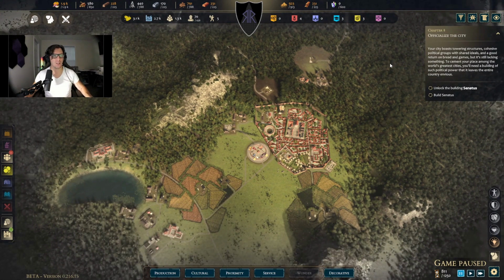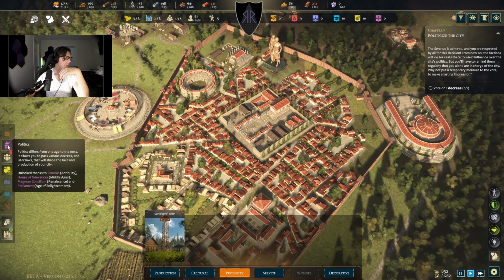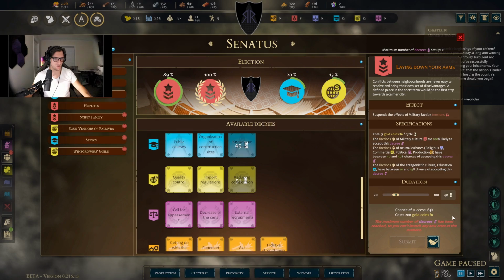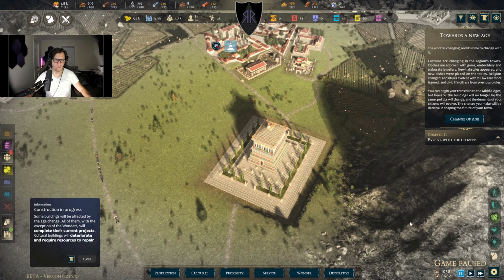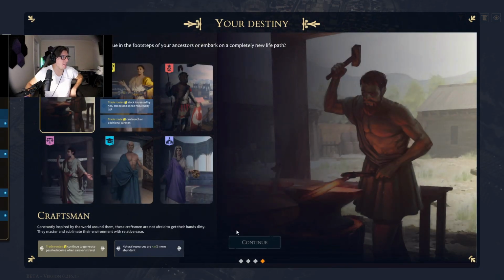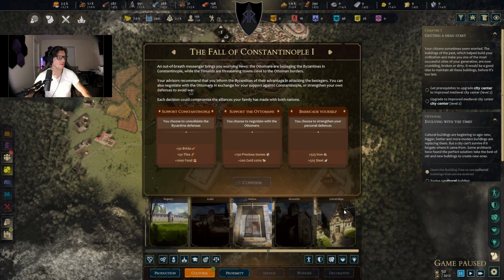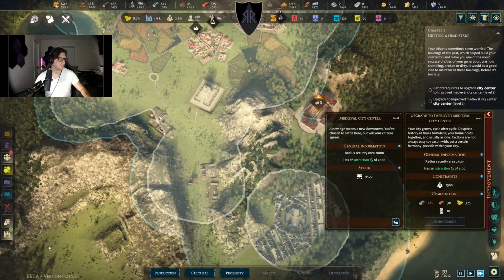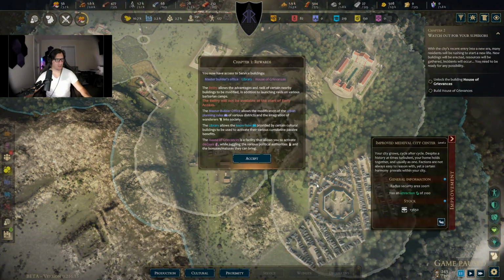Building Wonders and Advancing the Age: Memoriapolis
In this episode, we build not one, but two wonders! We also Advance out of the beginning age.